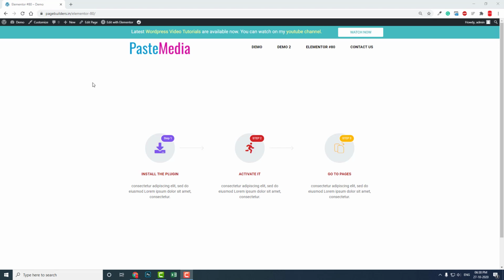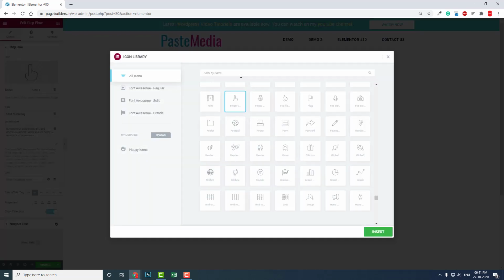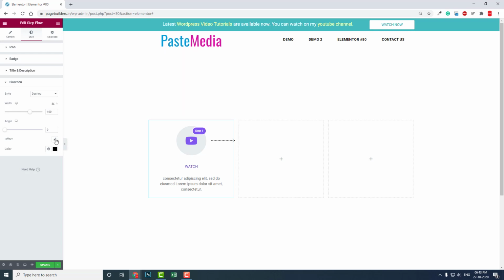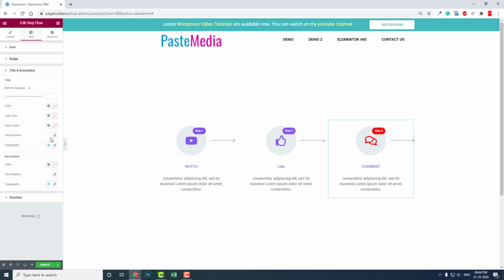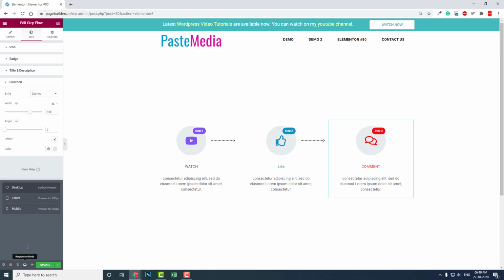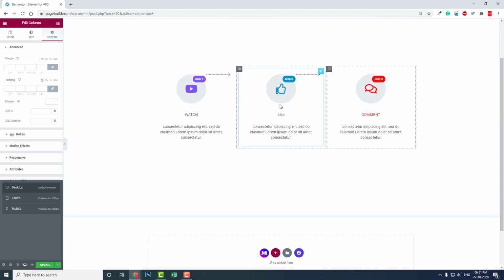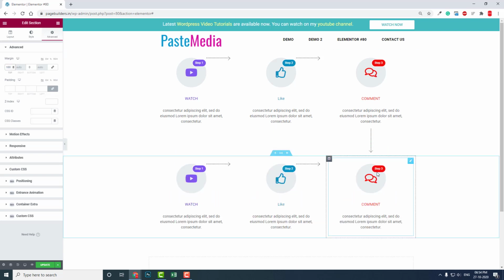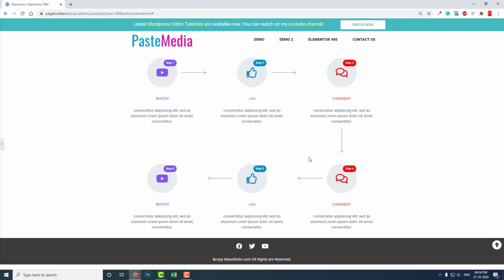Introducing STEP FLOW widget of Happy Addons for Elementor